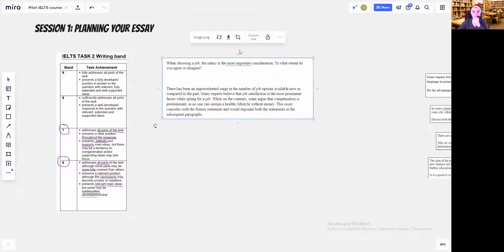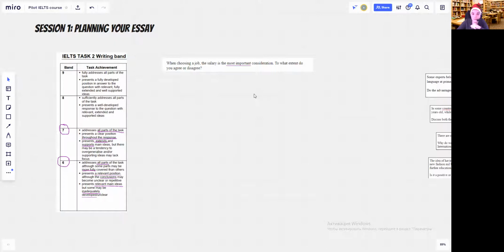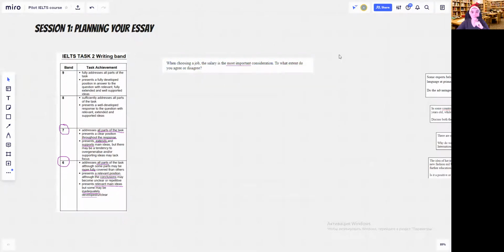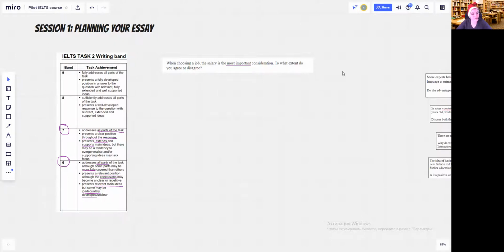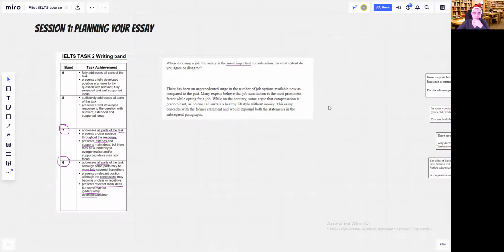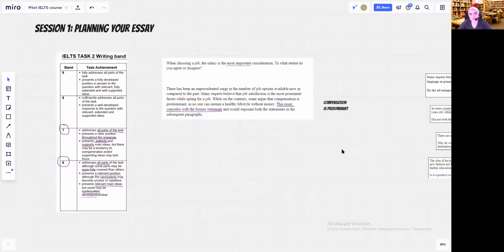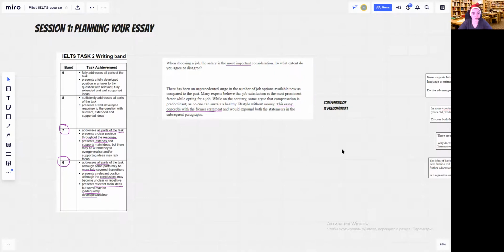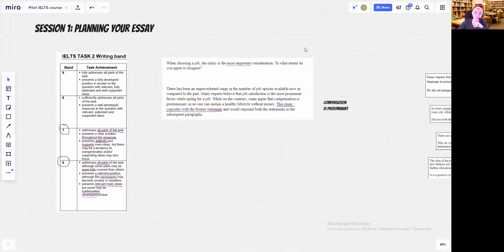Planning your IELTS essay: session 1.2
Donate to make the free classes like this one possible in the future
In this video lesson, I tell more about preparing to plan your IELTS essay and teach a neat little technique I call 'cover and recite'.
The course is happening on Google Classroom so I'm going to refer to 'assignments' quite a lot. If you're interested in joining it and having your essays and speaking evaluated, let me know.
I made a mistake at 7:45 where I write 'compensation is predominant' where it should be 'job satisfaction is predominant'. Thanks to my students who pointed it out!